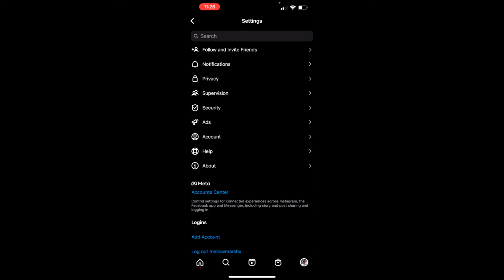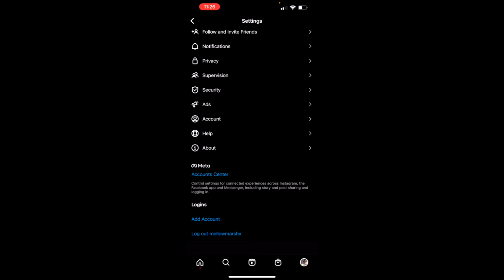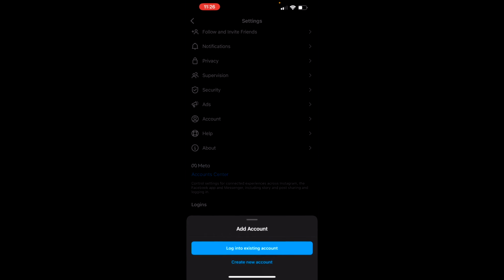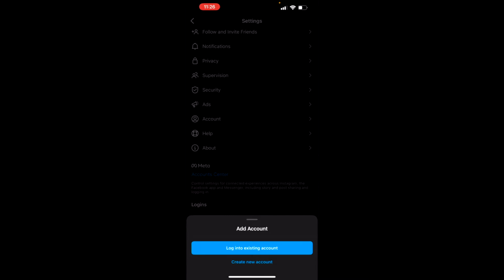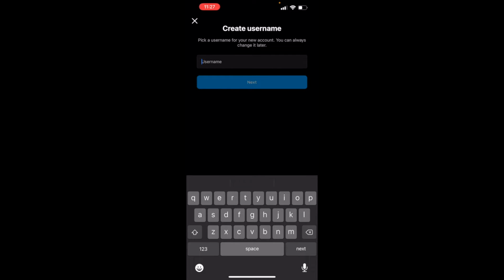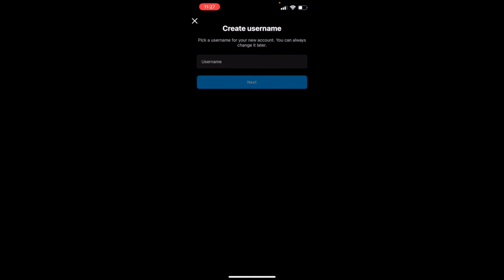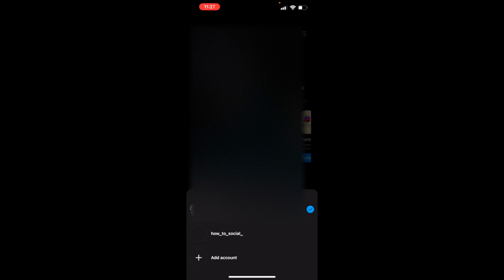How to Add Another Instagram Account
In this video, I show you how to add another account to your Instagram for easier access, not having to logout every time. I hope this helped you out!